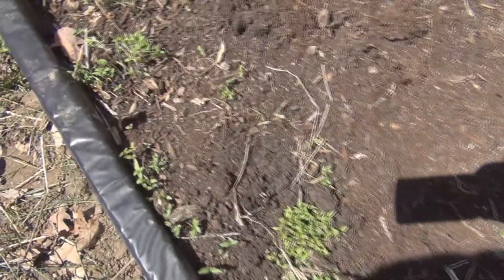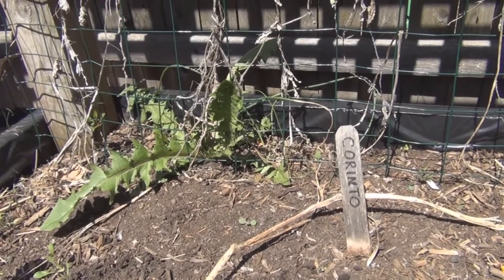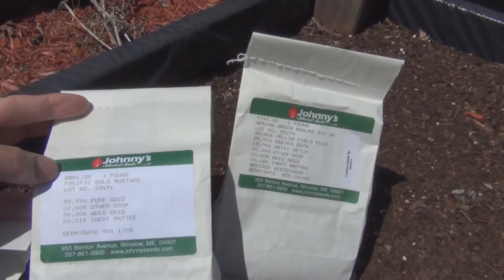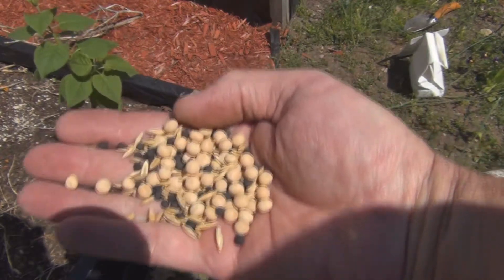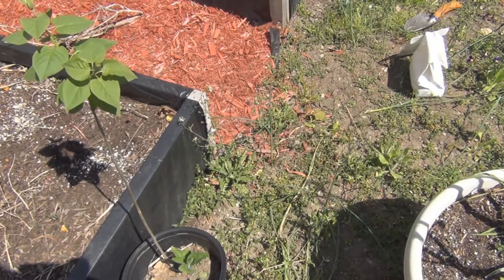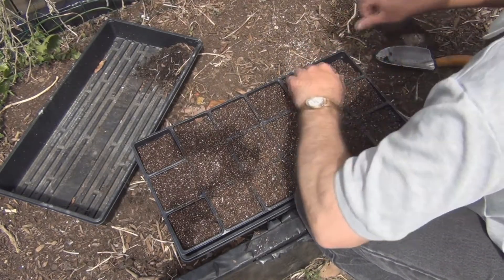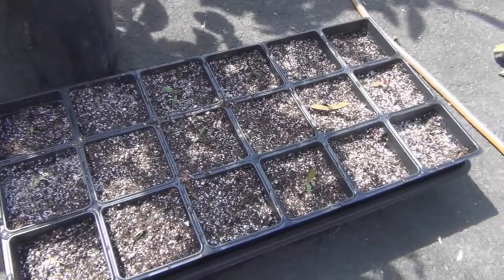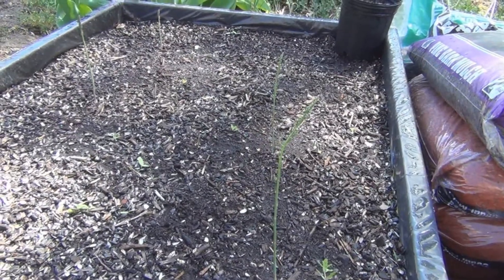Planting peas 2013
I cleaned up a couple of the raised bed and planted some peas, green manure and saved some volunteer seedlings.